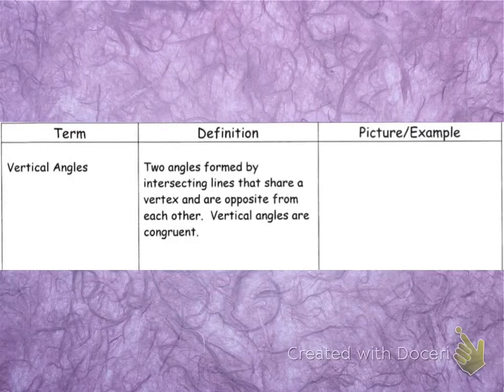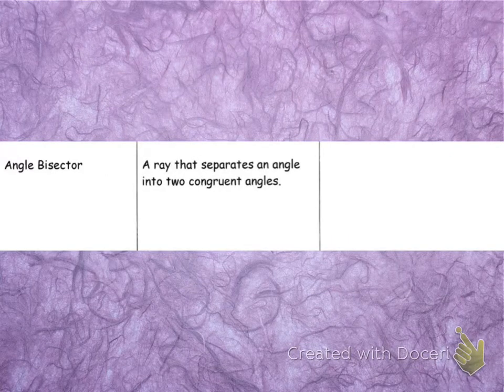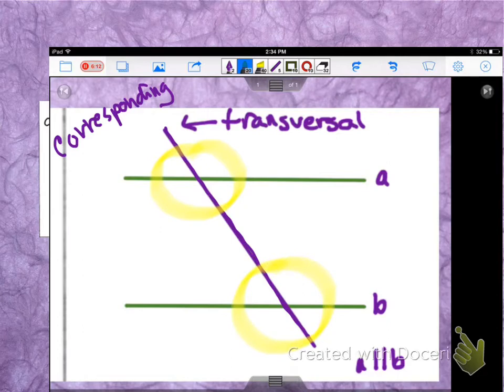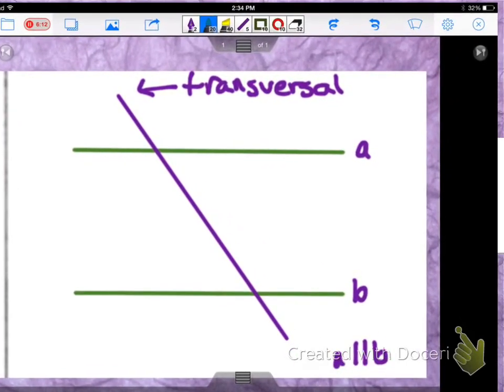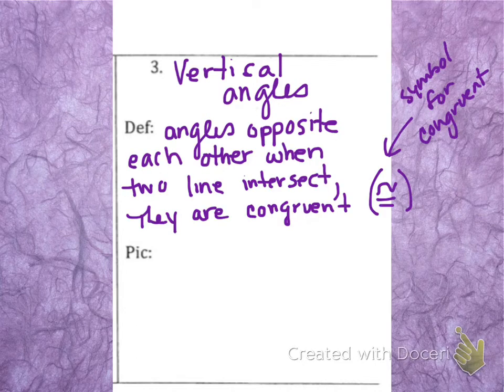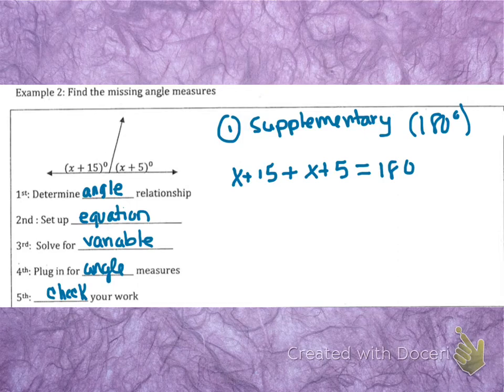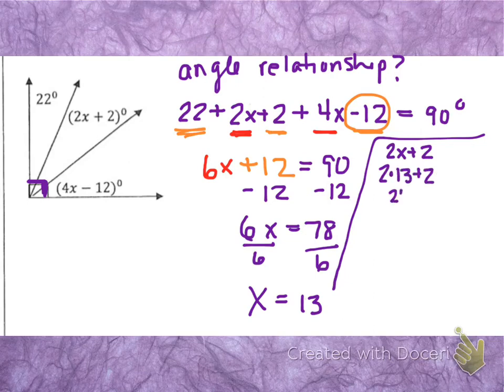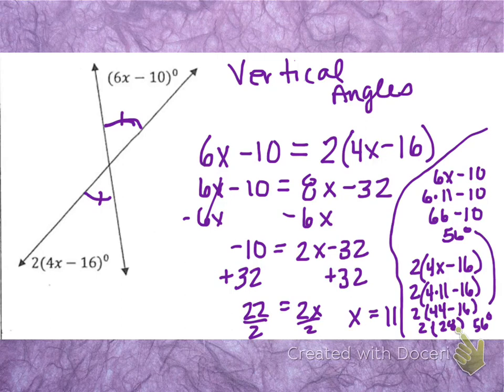angle pairs and angle equations